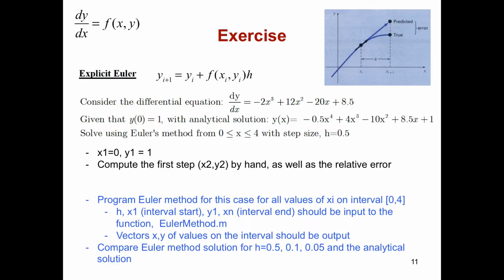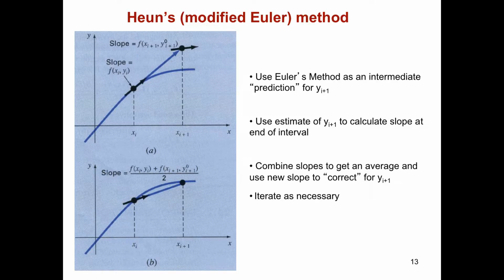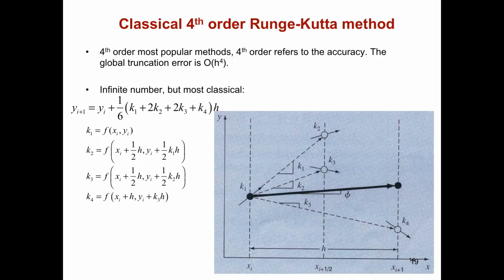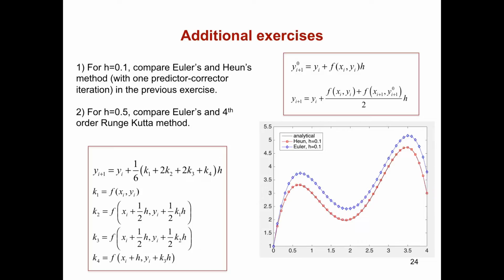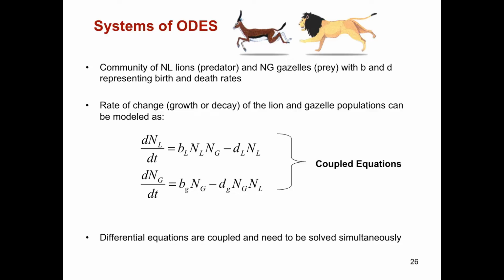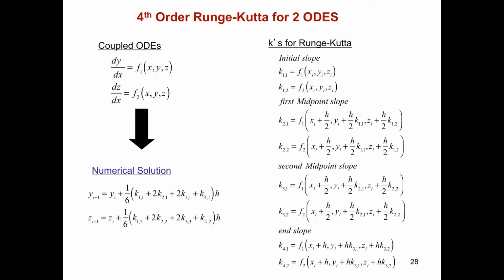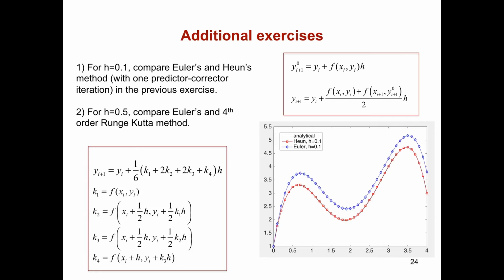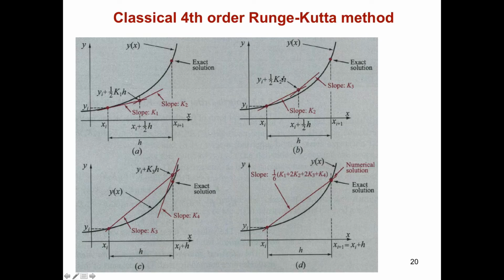PGE 310 Lecture 8 Higher Order Methods